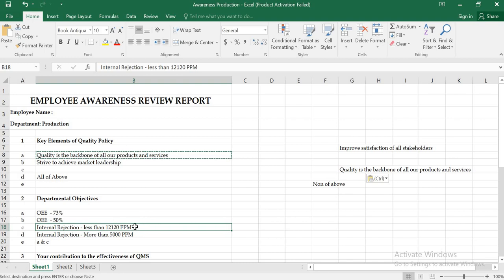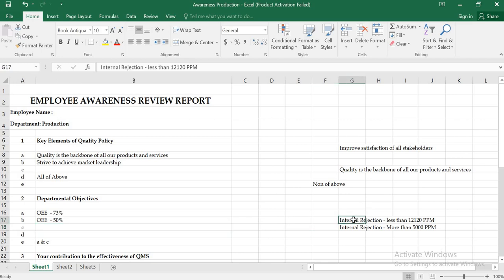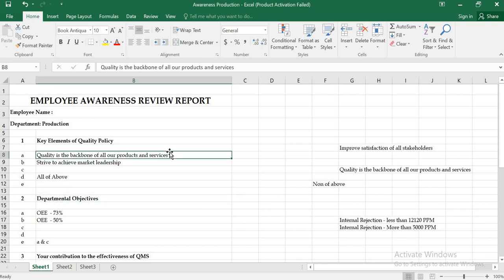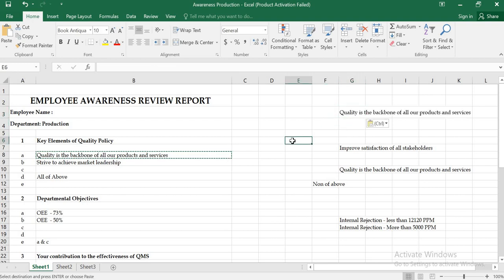Shortcut Key CTRL X CTRL V CTRL C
Best shortcut key in Excel common keys